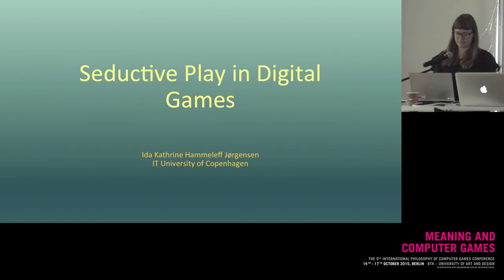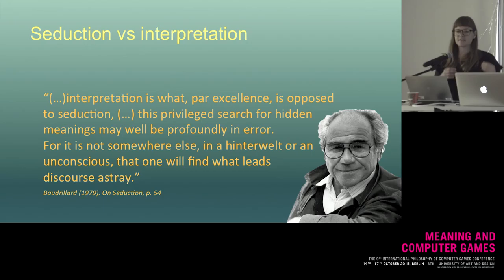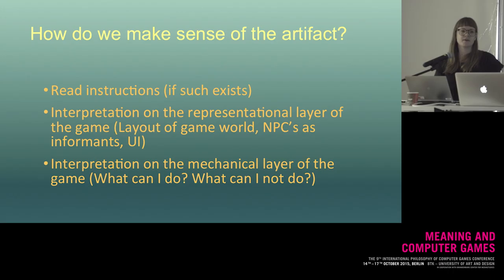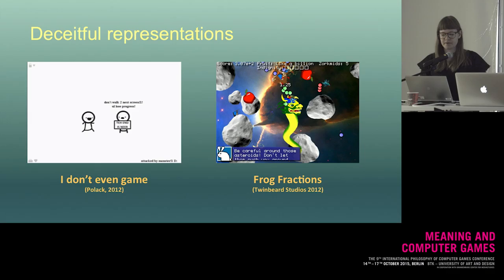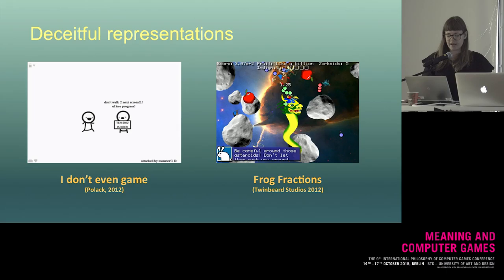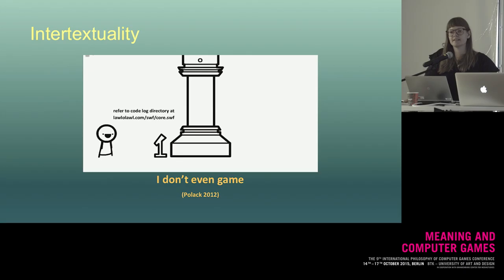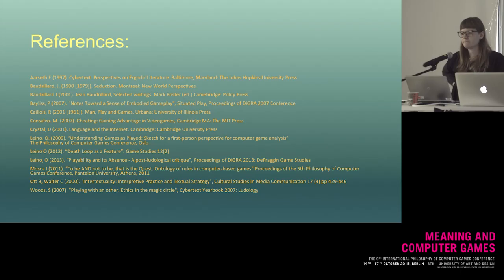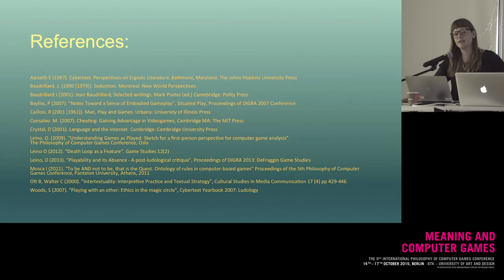PCG2015 - Ida Kathrine Hammeleff Jorgensen - Seductive Play in Digital Games